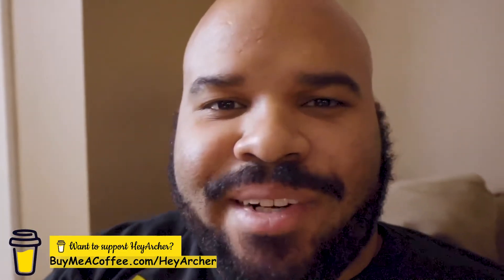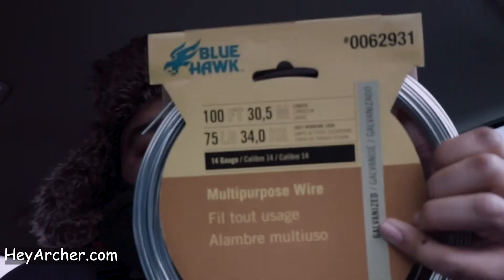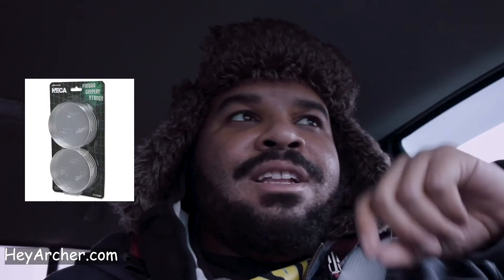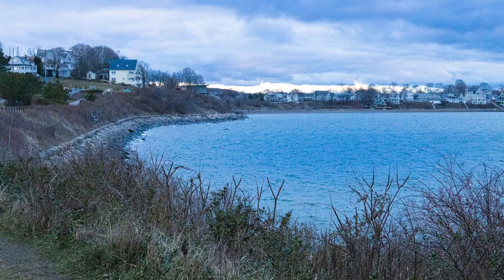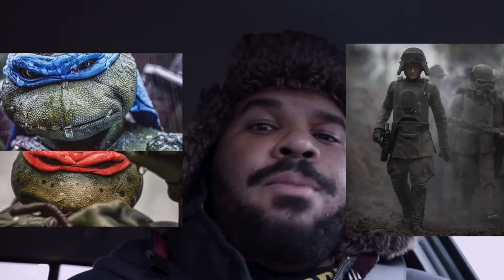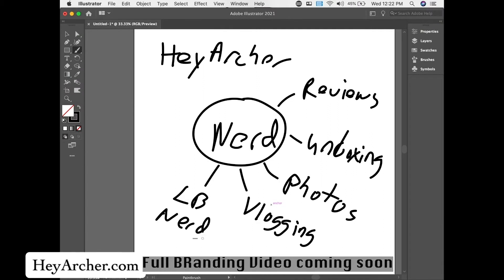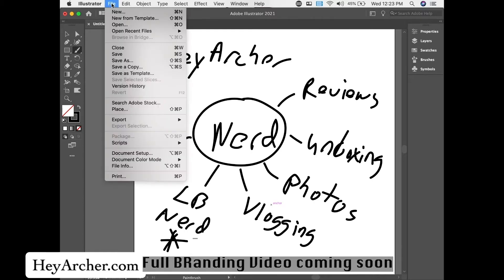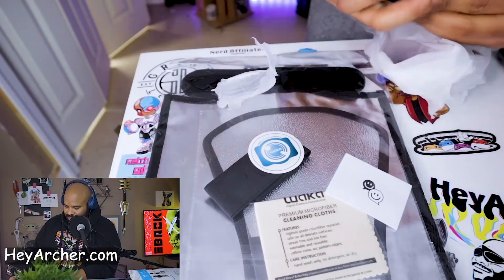S01-Ep04 - Flash Point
🌟🌟🌟Merch can be found at Heyarcher.com/heyarcherstore 🌟🌟🌟

HeyArcher can be found on the following Podcast sites